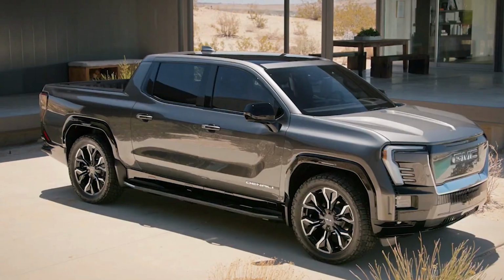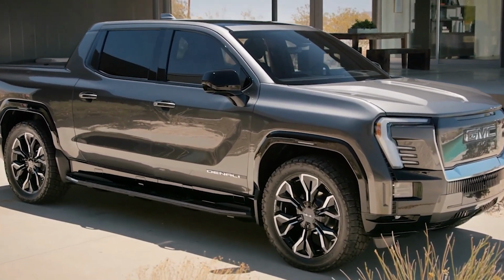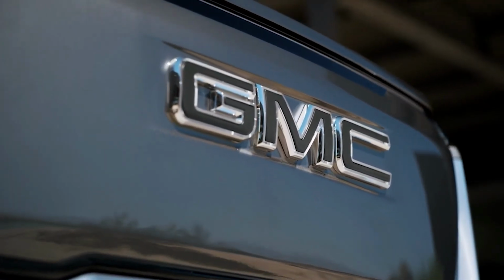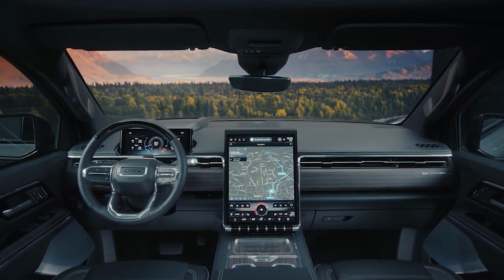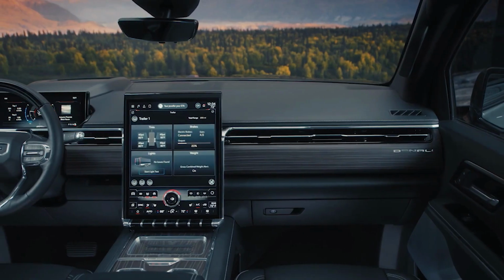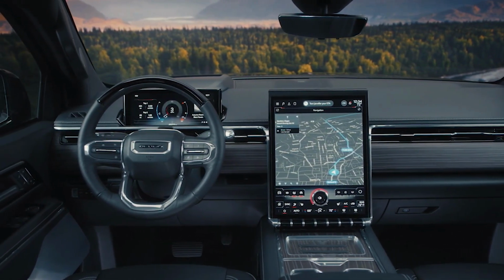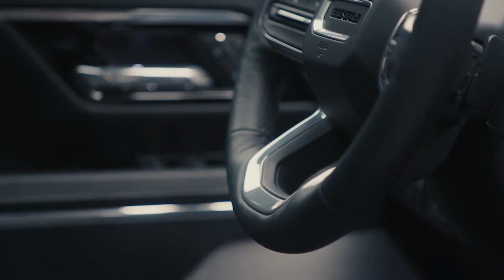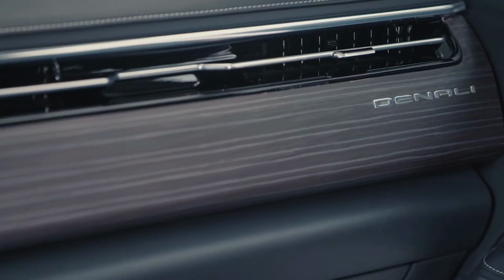2024 GMC Sierra Denali: The Futuristic Electric Luxury Pickup Truck! Exterior & Interior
2024 GMC Sierra Denali The Futuristic Electric Luxury Pickup Truck

Welcome to our video showcasing the breathtaking design of the 2024 GMC Sierra Denali. Prepare to be amazed as we delve into the stunning exterior and interior features that make this vehicle a true epitome of luxury and sophistication. From its commanding presence on the road to its meticulously crafted details, the Sierra Denali effortlessly combines power and elegance.

Starting with the exterior, this exceptional truck boasts a bold and assertive stance that turns heads wherever it goes. The iconic Denali grille, with its distinctive design and exquisite chrome accents, makes a lasting impression. The sleek LED headlights, coupled with intricately designed taillights, enhance both visibility and aesthetics. The aerodynamic contours of the body not only contribute to the Sierra Denali's striking appearance but also optimize fuel efficiency.

Moving inside, you'll be greeted by a meticulously designed interior that exudes elegance and modernity. The premium materials and exquisite craftsmanship create an atmosphere of sheer opulence. Sink into the plush leather seating and experience the utmost comfort that the Sierra Denali provides. The smartly arranged controls and intuitive technology ensure that everything is easily accessible, allowing for a seamless driving experience.

Advanced features truly set this truck apart from the rest. The state-of-the-art infotainment system keeps you connected and entertained throughout your journey. Stay in command with the responsive touchscreen display, offering convenient access to navigation, entertainment, and vehicle settings. Indulge in the immersive sound system, delivering crystal-clear audio quality for an unrivaled audio experience.

Under the hood, the 2024 GMC Sierra Denali guarantees exceptional performance. Its powerful engine options provide an exhilarating driving experience while maintaining impressive towing and hauling capabilities. With advanced suspension and handling technologies, this truck effortlessly glides over any terrain, ensuring a smooth and controlled ride.

In summary, the 2024 GMC Sierra Denali is more than just a truck – it's a masterpiece that seamlessly blends style, innovation, and functionality. Witness its breathtaking exterior design and indulge in the luxurious interior that caters to your every need. Experience the pinnacle of automotive excellence with the Sierra Denali.

2024 GMC Sierra Denali